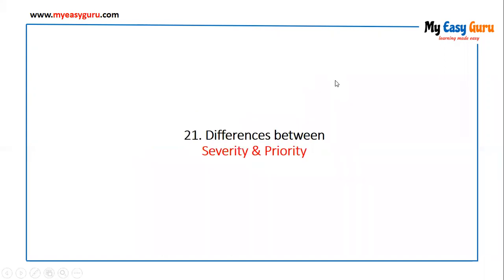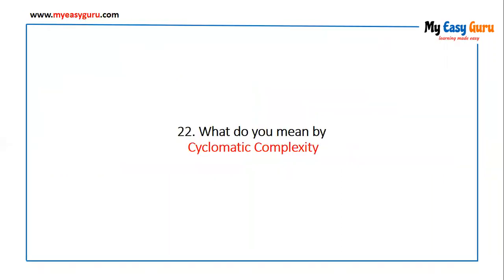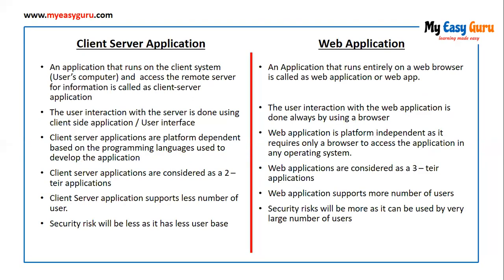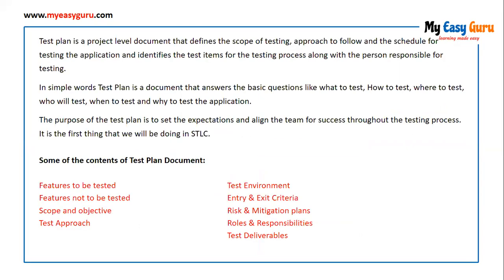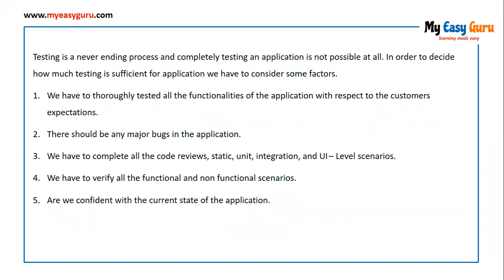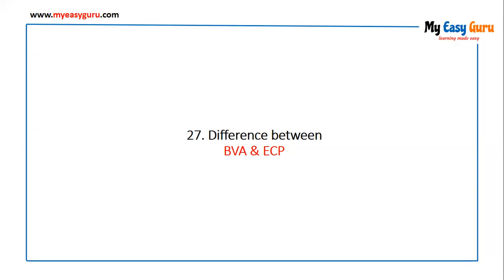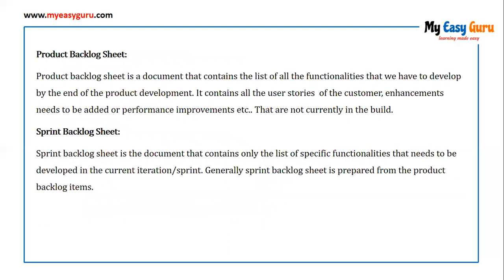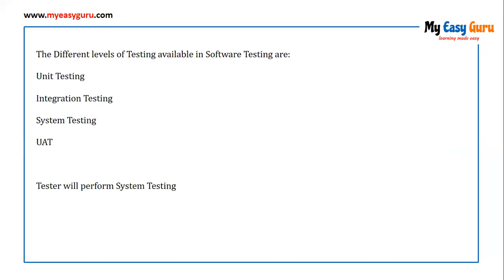Software Testing Interview Questions Part - 3 | Frequently asked questions for freshers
What are the differences between Severity & Priority.
What do you mean by Cyclomatic Complexity
What is the difference between a client server application and a web application
What is Test Plan & What are the contents of Test Plan document.
How much testing is sufficient on an Application
What do you mean by Data Driven Testing.
What is the difference between BVA & ECP
What is the difference between Product backlog sheet & Sprint backlog sheet
What are Stand-ups
What are different levels of Software Testing. What Different levels of Testing will be performed by the Tester